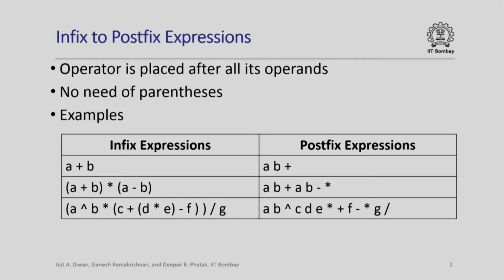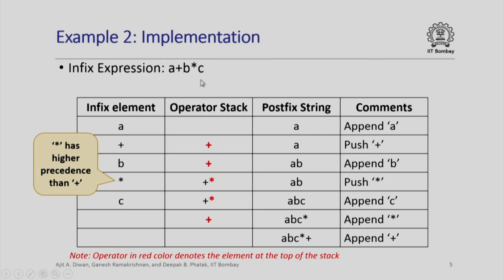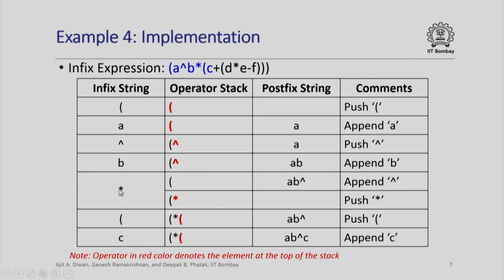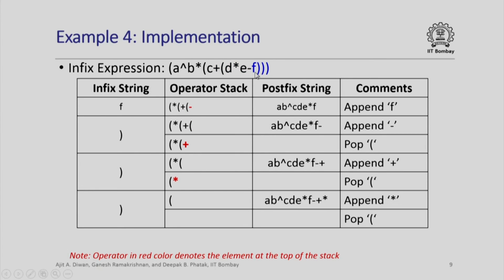CS213 2x S105 Infix to Postfix IIT Bombay